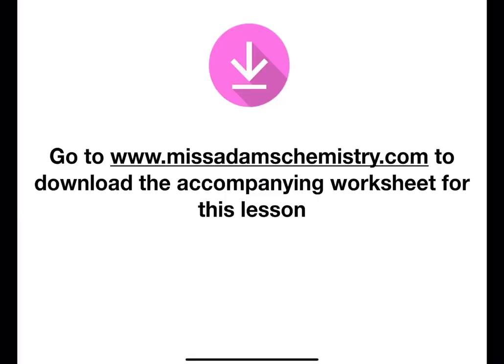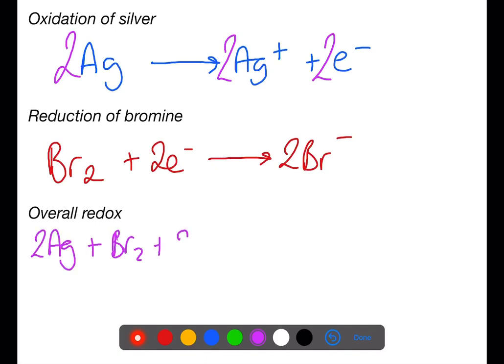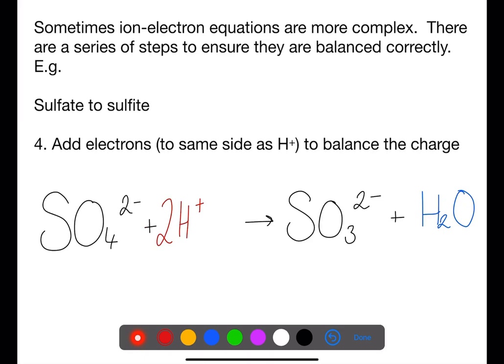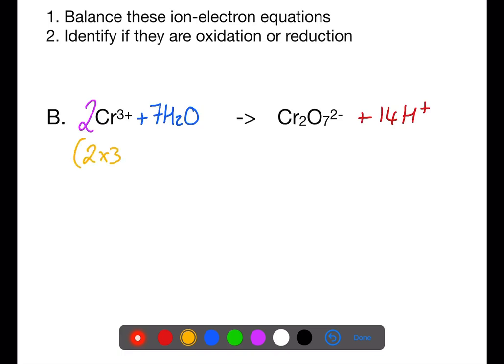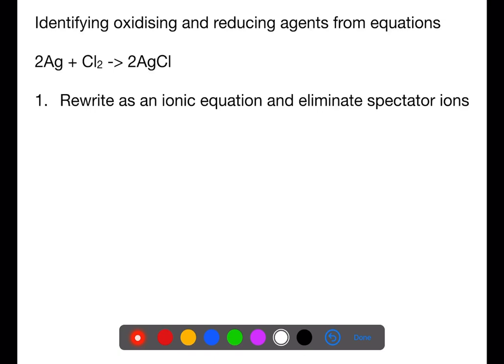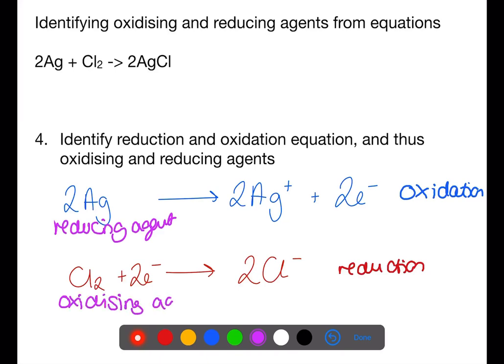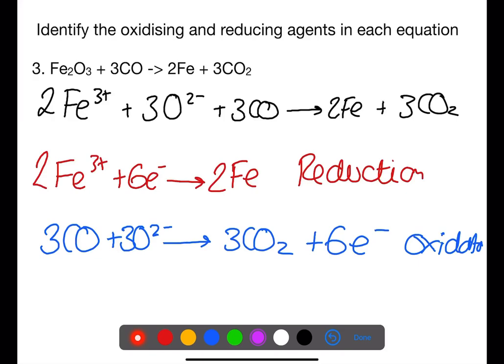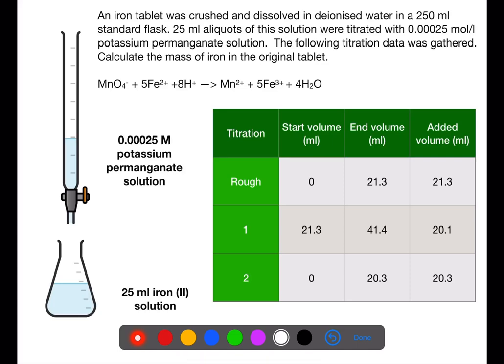Higher: Oxidising and Reducing Agents Whole Topic Review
This video is a review of the whole oxidising and reducing agent topic.  To assist you in using this  oxidising and reducing agent video please visit the link below to download a free worksheet to use as you work through the video.  Oxidising and reducing agents covers redox reactions, balancing ion-electron equations, identifying oxidising and reducing agents from redox equations, uses of oxidising and reducing agents, and redox titrations.

TIME STAMPS AND CHAPTERS

0:00 Redox basics - N5
4:45 Balancing ion-electron equations
10:12 Reducing and oxidising agents
19:06 Redox titrations

FOLLOW ME